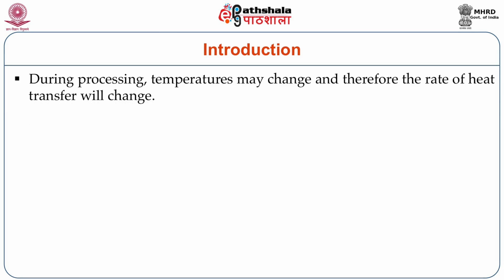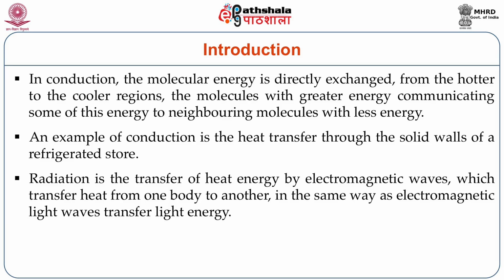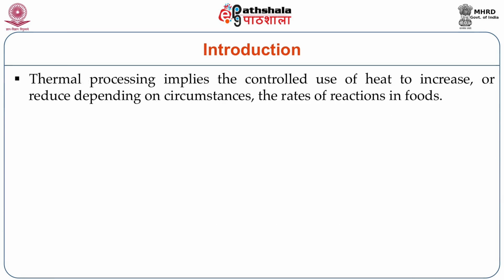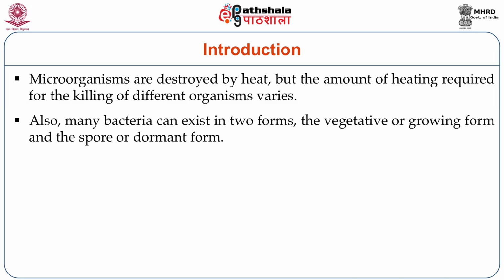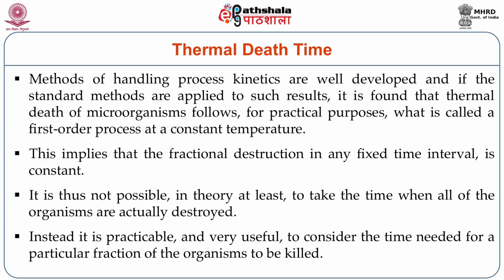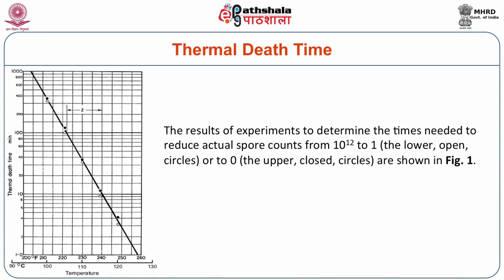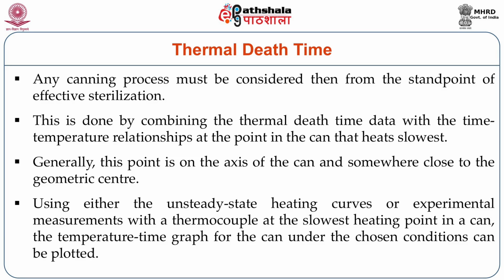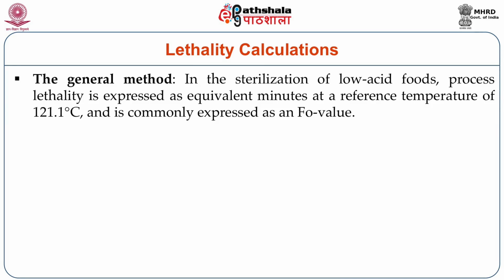Modes of heat transfer, determining process time and process lethality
Subject:Food Technology
Paper: Principles of the food processing & preservation